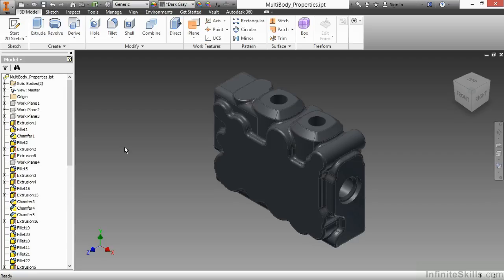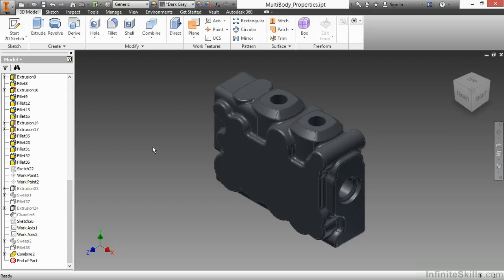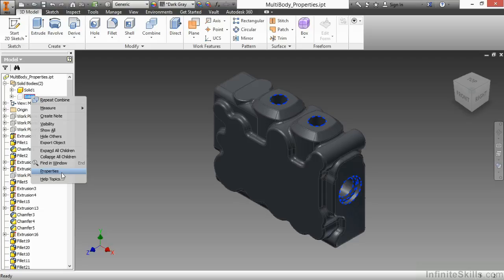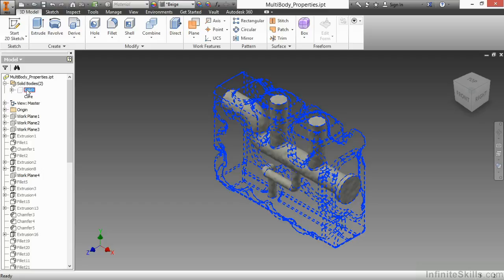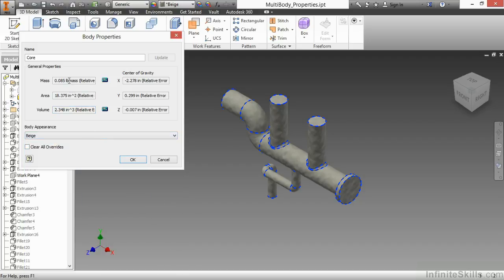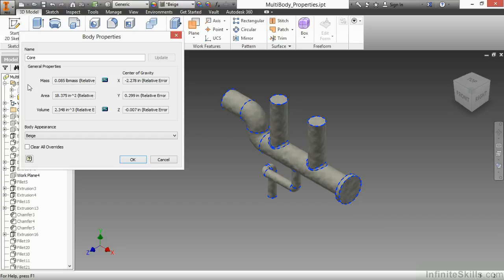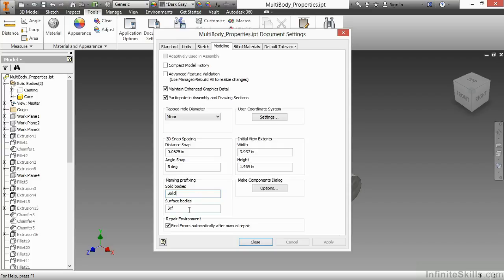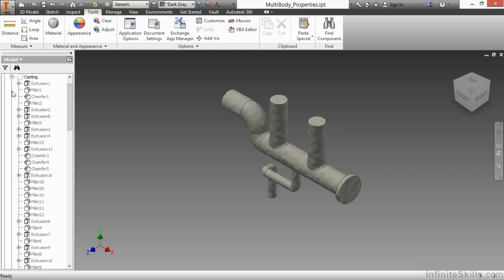0509 Multi Body Properties